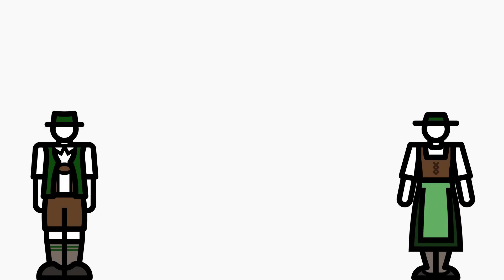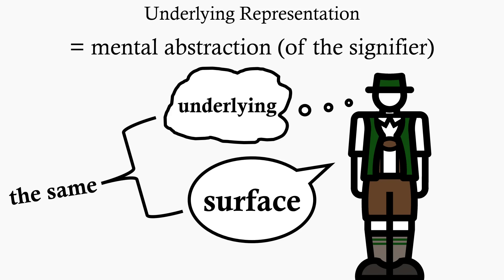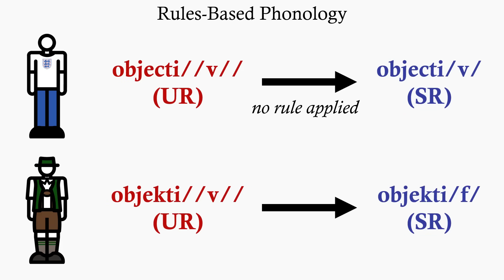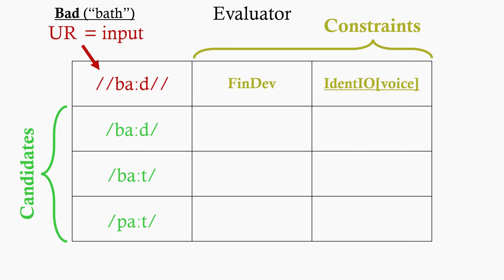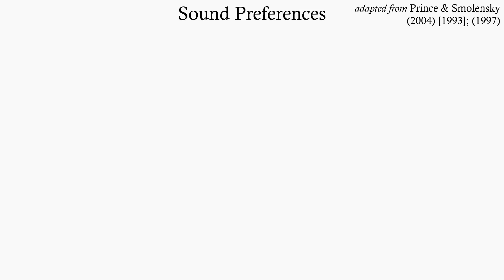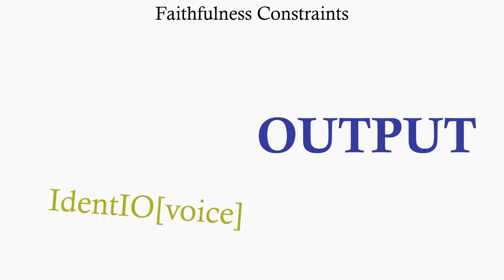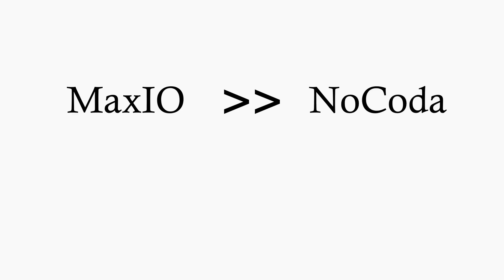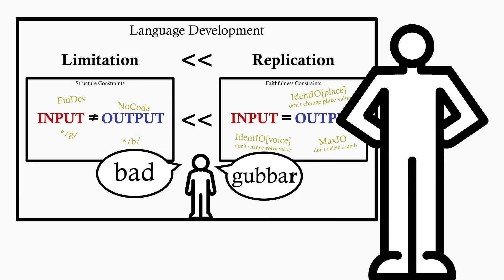The Stupidly Complicated Linguistics of Toddler Languages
Oh toddler speech is very complicated... and believe me, this video is the simplified version. 1:06 should be "voiceLESS consonants... become voiced", not "voiced consonants... become voiced".

Sources/Reading:

Prince, A. & Smolensky, P. (1997). "Optimality: From Neural Networks to Universal Grammar". In: Science 275, 1604–1610.

Prince, A. & Smolensky, P. (2004) [1993]. "Optimality Theory: Constraint Interaction in Generative Grammar". Malden: Blackwell.

Smith, B. (1979). "A Phonetic Analysis of Consonantal Devoicing in Children's Speech". In: Journal of Child Language v6 n1, 19-28.

Velten, H. (1943). "The Growth of Phonemic and Lexical Patterns in Infant Language".

Music also hastily put together by me

00:00 - Final Devoicing
03:05 - Optimality Theory
07:20 - Modelling Toddler Language
10:36 - Final Devoicing Revisited
12:00 - Criticisms & Closing Remarks